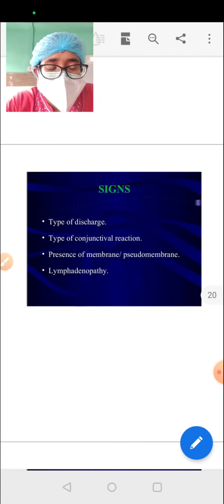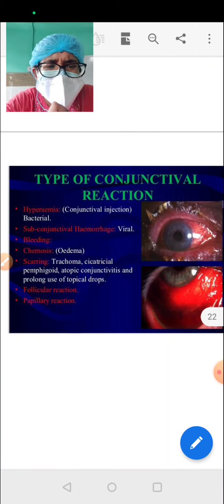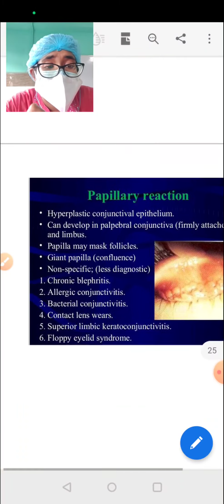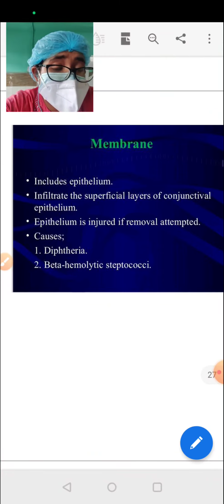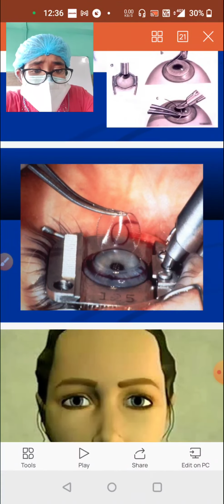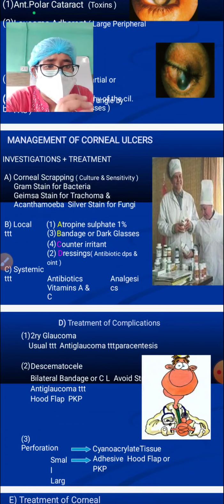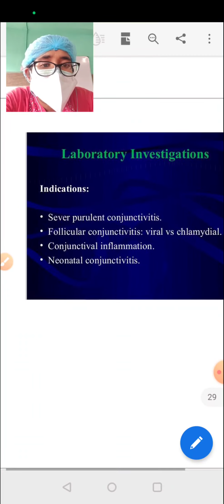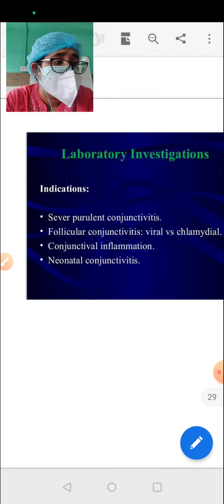cornea and conjunctiva part 4